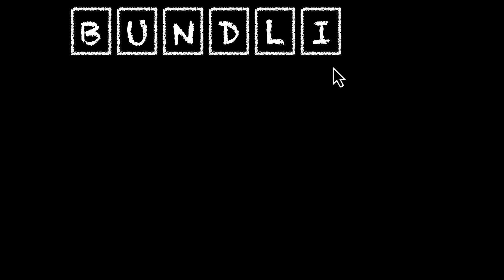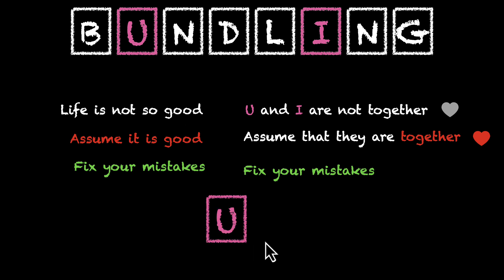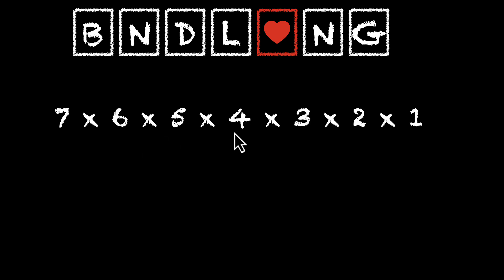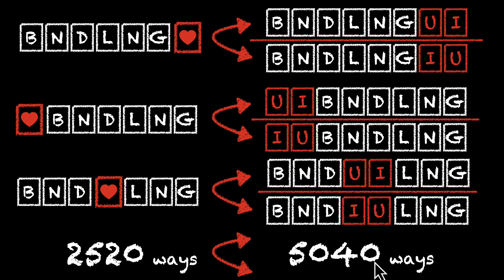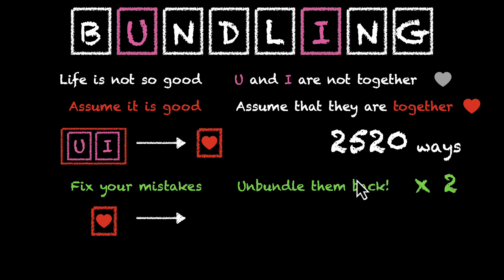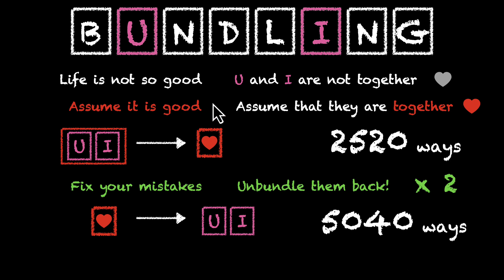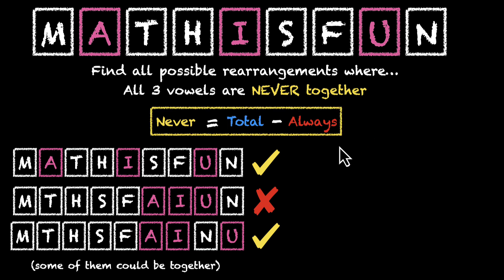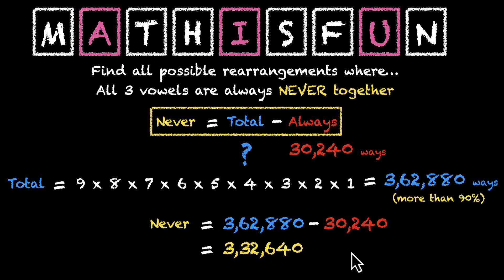Bundling | Permutations and Combinations | Grade 11 | Math | Khan Academy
We cover a tricky constraint in this video. How to rearrange letters of a word when a set of letters are always together. We learn how to bundle the group of letters that are constrained to always stick together. Once we've solved for the bundled group, we then figure out a systematic way to unbundle the group. We summarise the approach and then use it in another scenario where 3 vowels are constrained to be always together. We finish it off by discussing the case when the opposite is expected - that the vowels are never together.

Timestamps:
00:00 Problem 1 (Rearrange BUNDLING such that vowels are always together)
00:58 Approach to solving bundling problems
01:36 Solving for the bundled group
03:05 Figuring out the unbundling
04:21 Summarising the approach
05:00 Problem 2 (Rearrange MATHISFUN such that all vowels are always together)
06:24 Problem 3 (Rearrange MATHISFUN such that all vowels are never together)